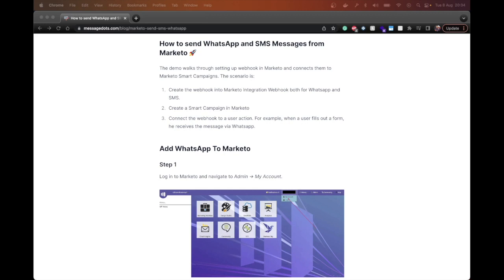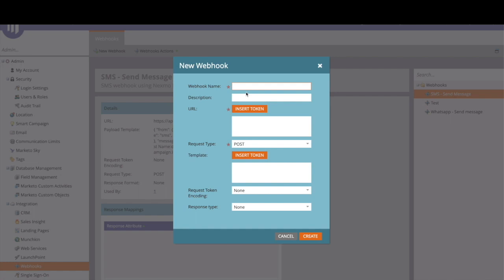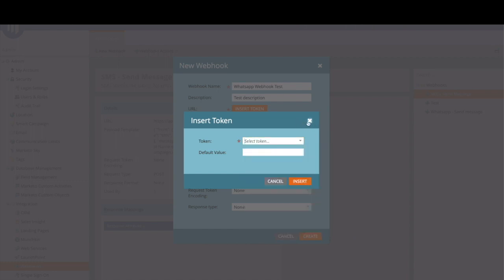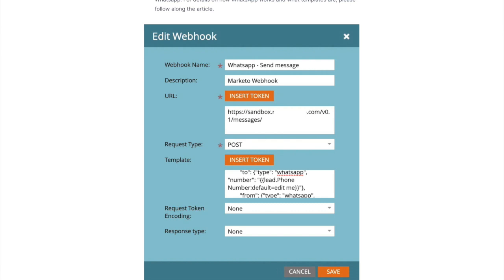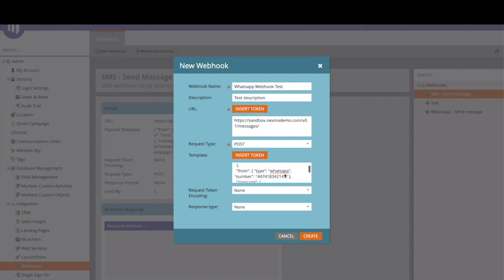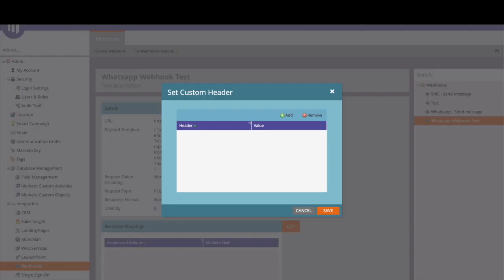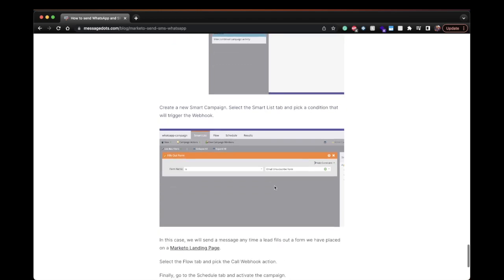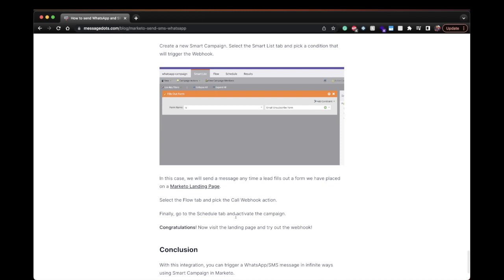Boost Your Marketo Campaigns with SMS & WhatsApp (Step by Step Tutorial)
Integrating WhatsApp and SMS in Marketo - Step-by-Step Tutorial

In this video, we dive deep into the process of seamlessly integrating WhatsApp and SMS within your Marketo workflows. Whether you're a beginner or seasoned Marketo user, this guide ensures you harness the full potential of real-time messaging to elevate your marketing strategies.

🔍 What you'll learn:

1. Creating a Webhook in Marketo: Lay the foundation for the integration.
2. Setting Up the Right Parameters: Ensure smooth and effective communication between Marketo and your messaging platforms.
3. Attaching the Integration to a Smart Campaign: Make your campaigns smarter with real-time messaging.

Got questions or need clarification on any step? Don't hesitate!